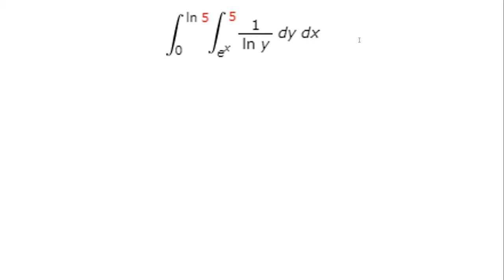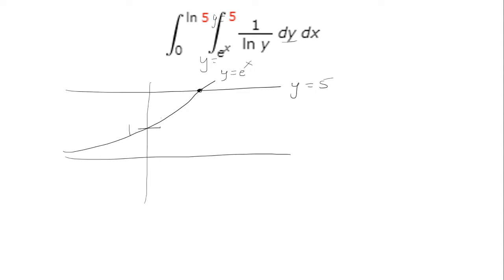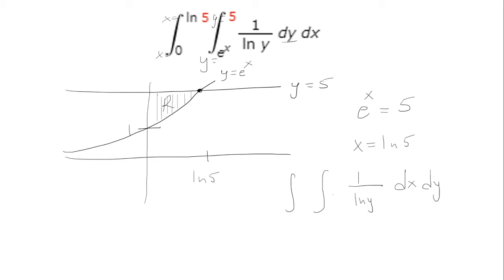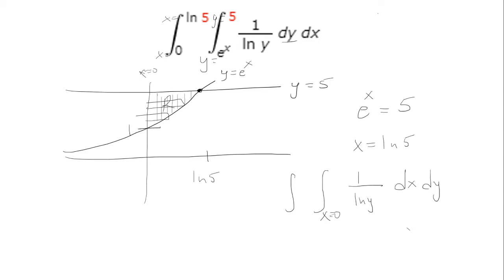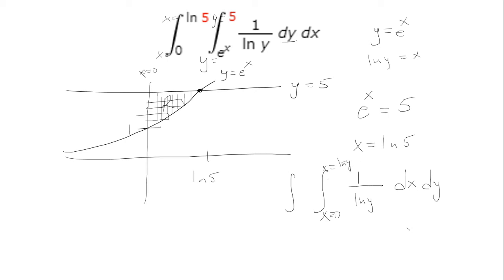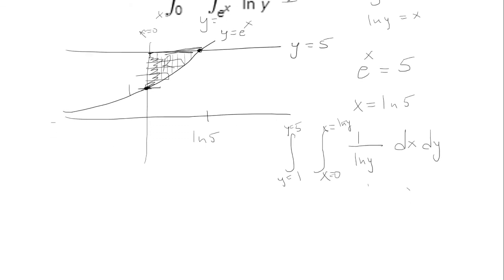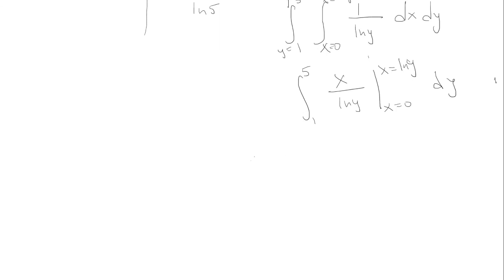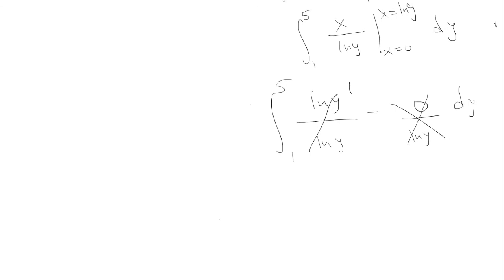Double Integral: 1/ln(y)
In this video we solve the double integral of 1/lny.